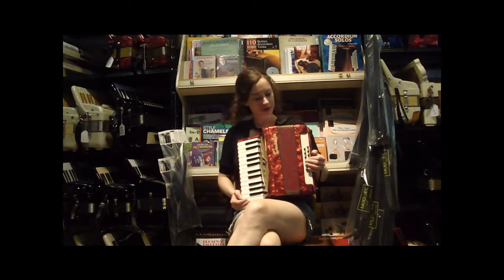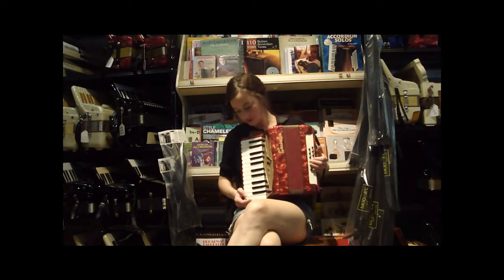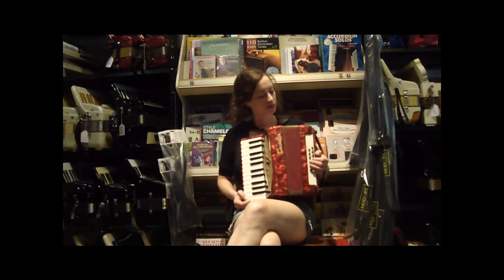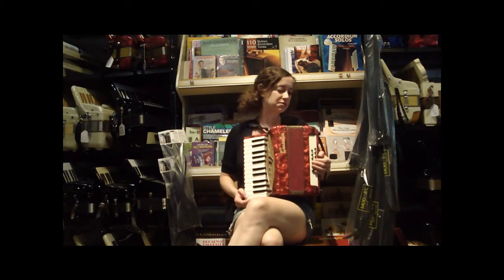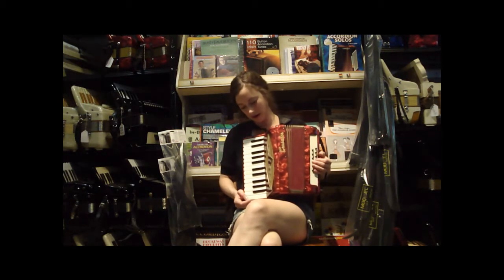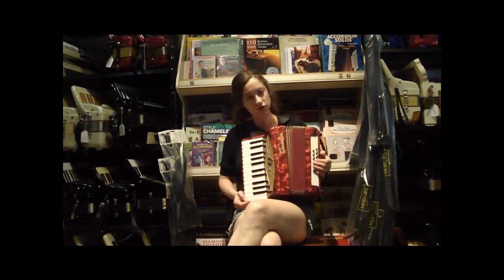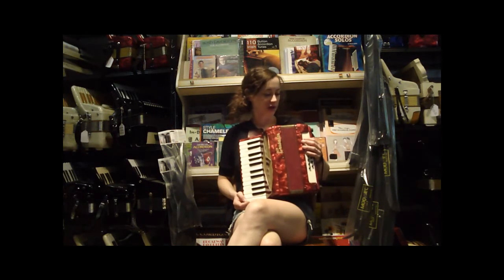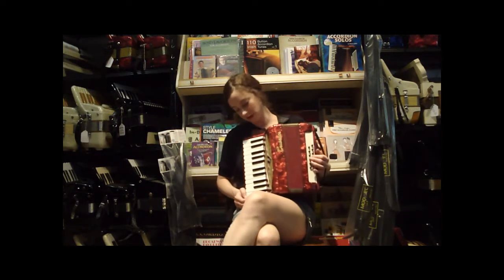1148 - Red Crusader MM 12 $250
Red Crusader
Octave tuned, nice student model